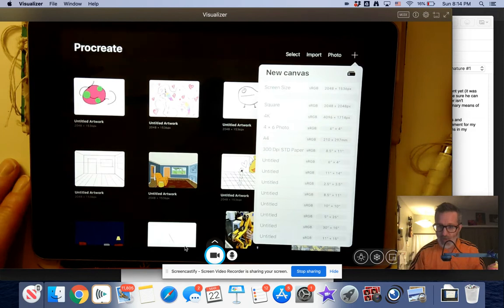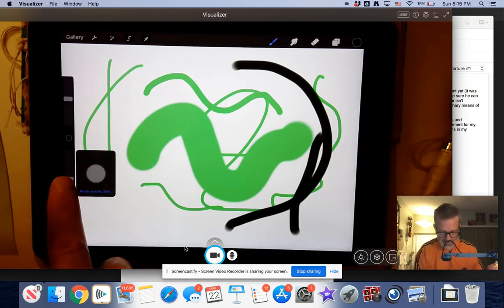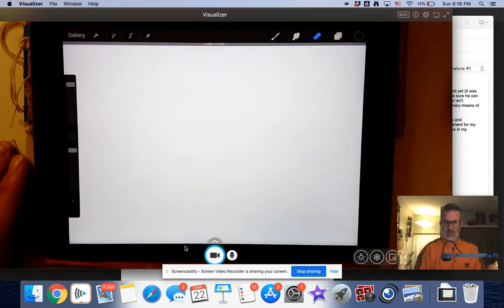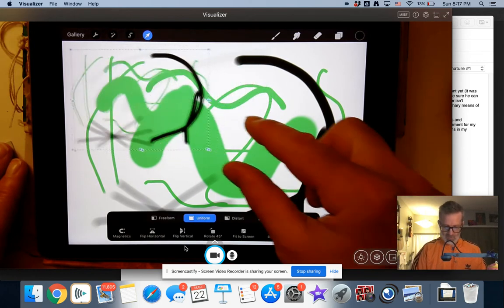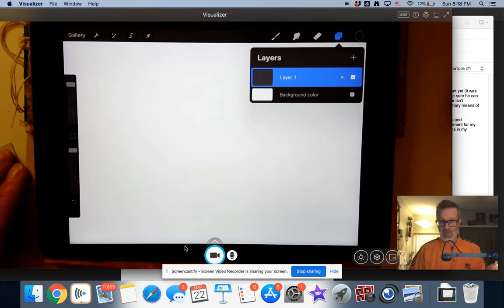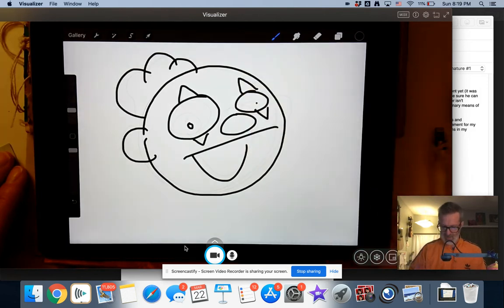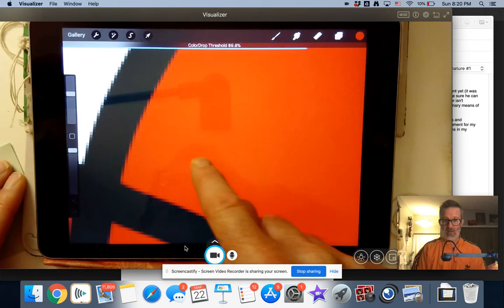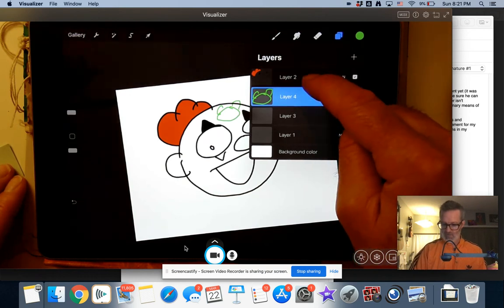How to use ProCreate: Basics